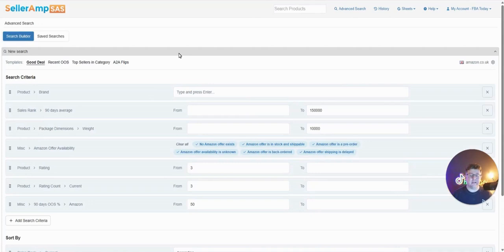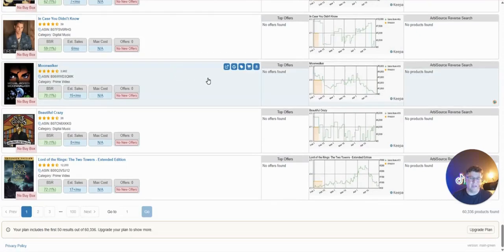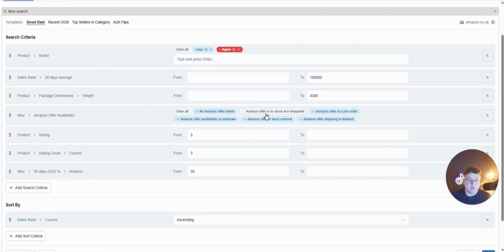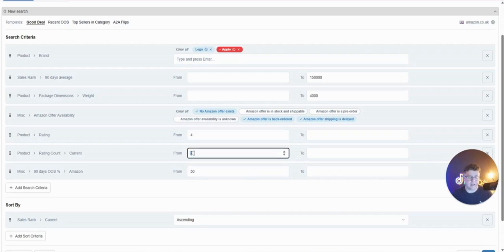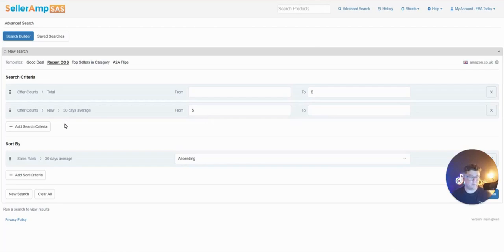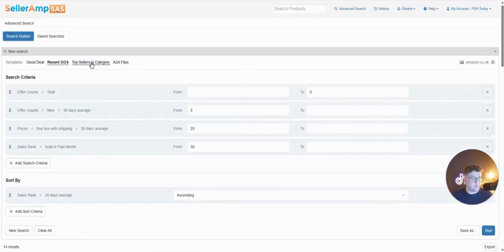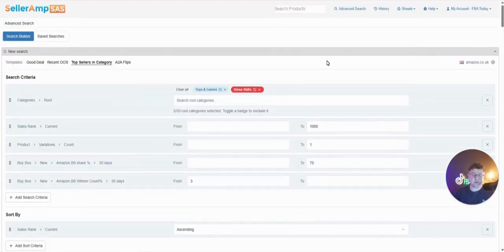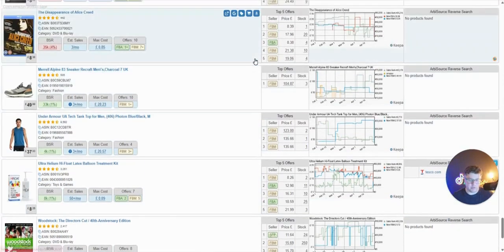SellerAmp Advanced Search Guide (Best Template Strategies)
SellerAmp SAS has introduced Advanced Search Templates — and most Amazon sellers still aren’t using them properly.

In this video, I break down:

- How SellerAmp templates work
- How to use them for faster Amazon FBA sourcing
- Ways to improve template searches for better results